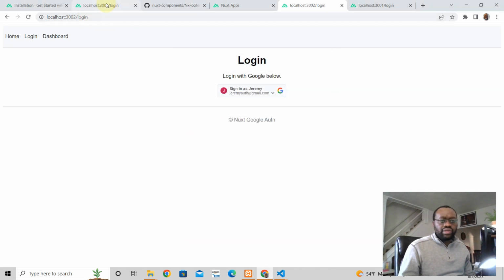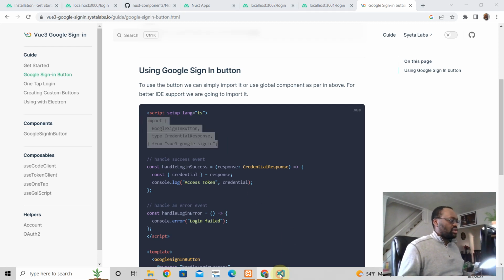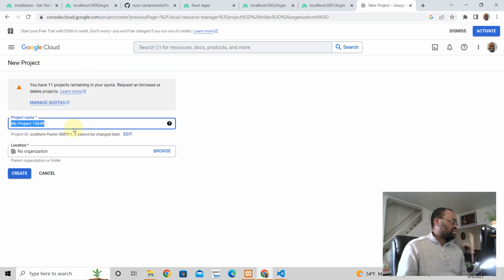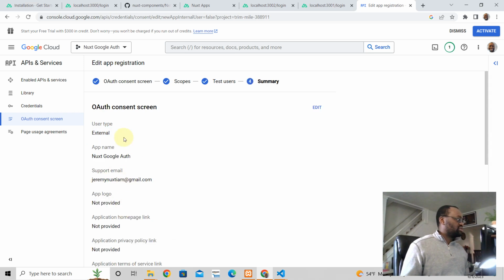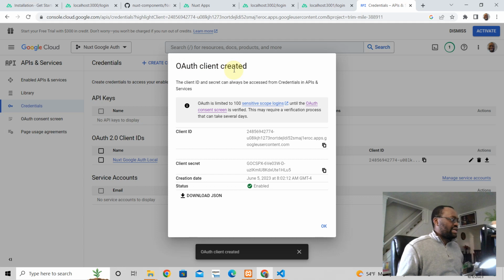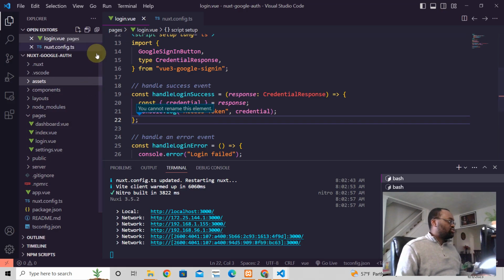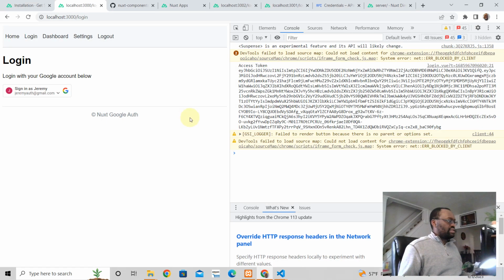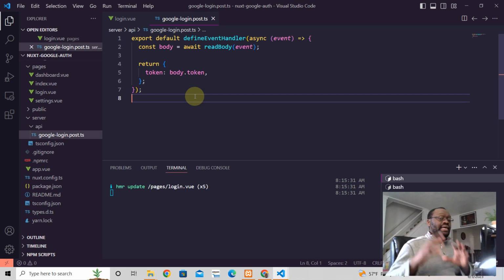Nuxt 3 Google Authentication: Part 3 - Add a Google Signin Button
Add Google authentication to your Nuxt 3 application. In this simple, step-by-step tutorial, you'll learn how to add authentication to your app using Google Auth.

Part 2 - Add a Layout
Part 3 - Add a Google Signin Button
Part 4 - Verify Google Token
Part 5 - Get User Data